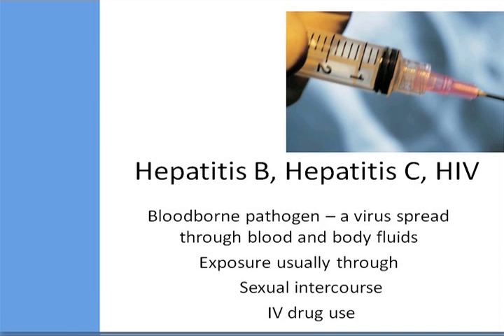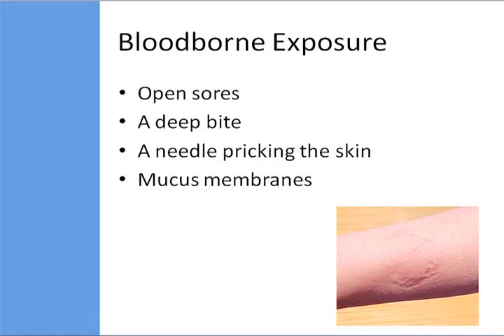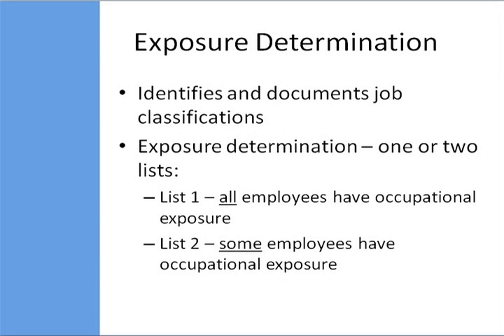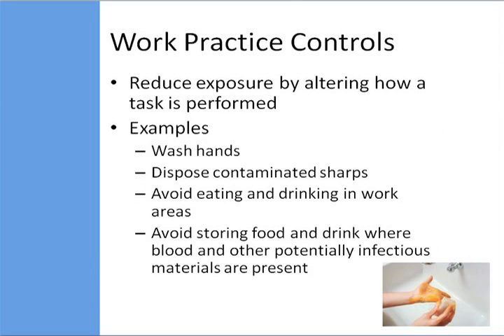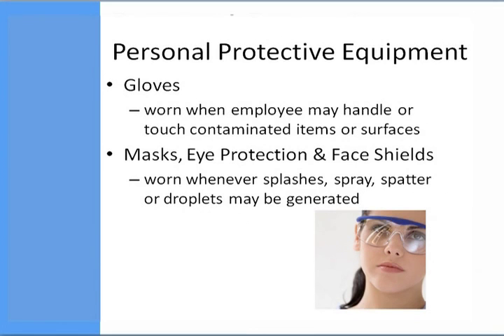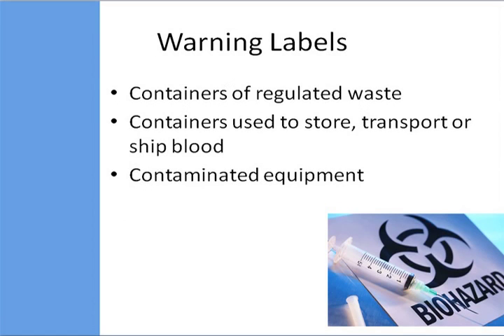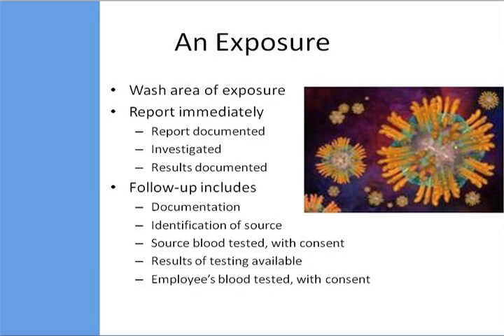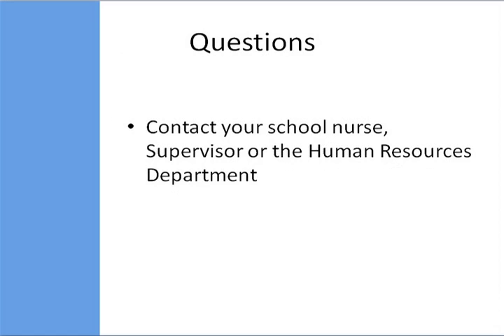Bloodborne Pathogens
Mandatory Training Modules - Brooklyn Center School District 286